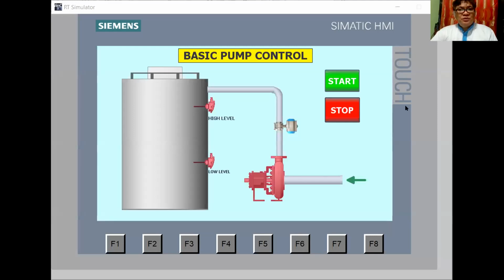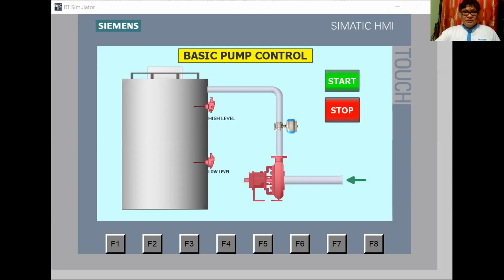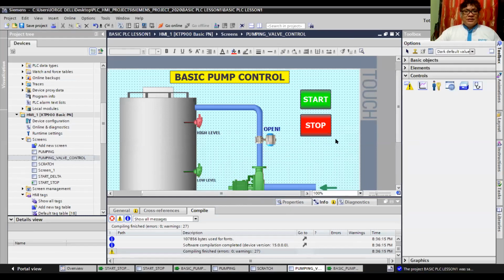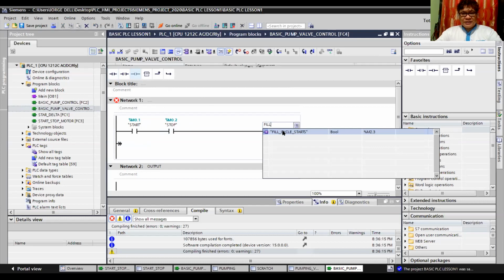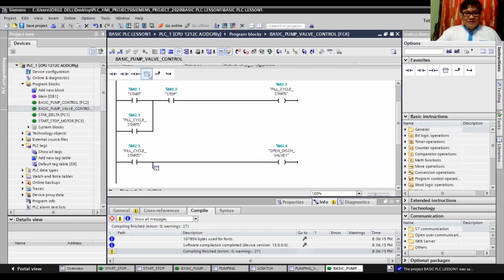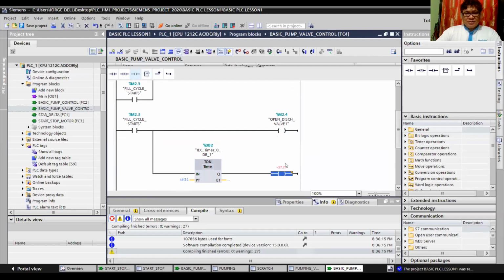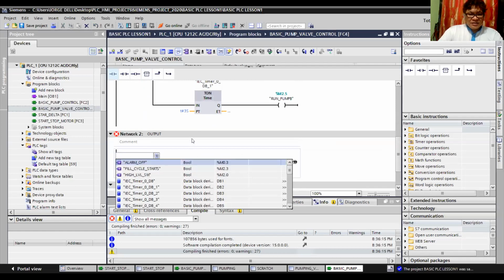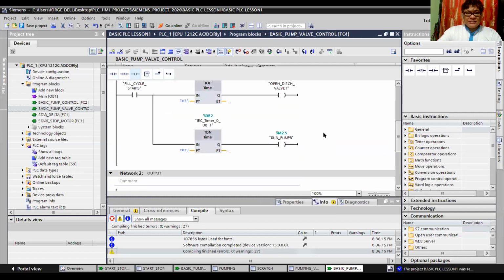HOW TO CREATE SIMPLE LADDER LOGIC TO CONTROL A PUMP AND VALVE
PUMP AND VALVE CONTROL SIMPLE LADDER LOGIC